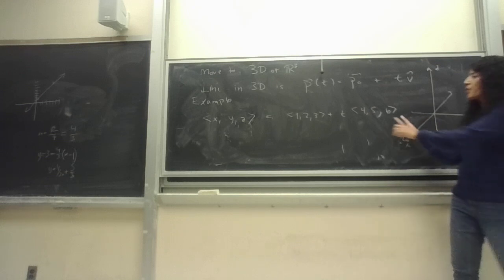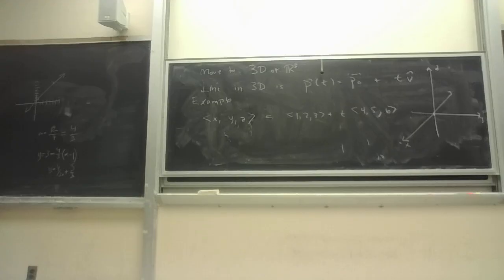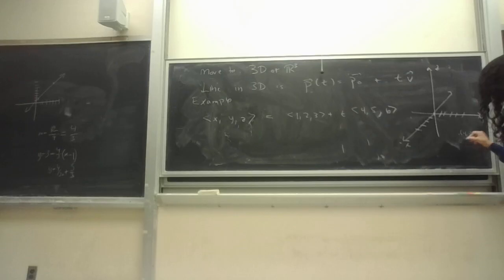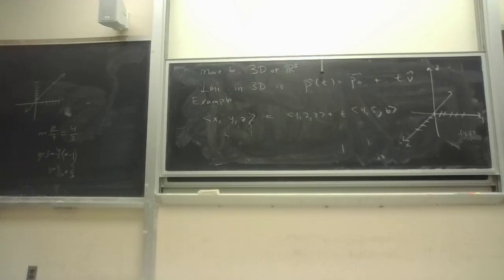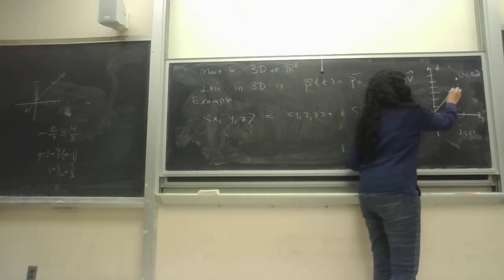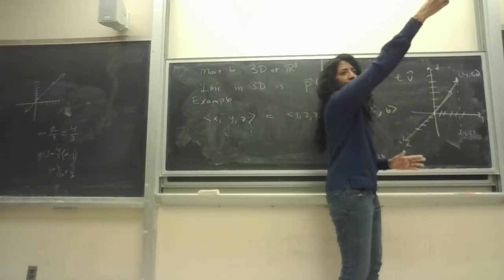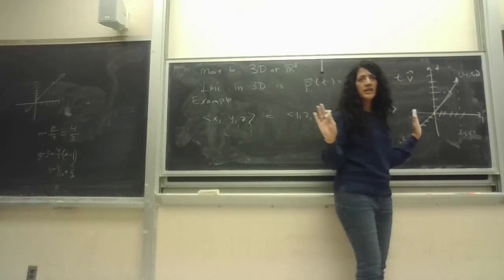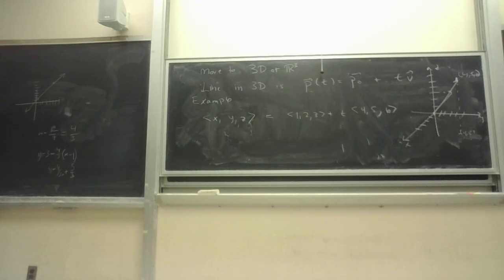How to form a Parametric equation of a line in 3D